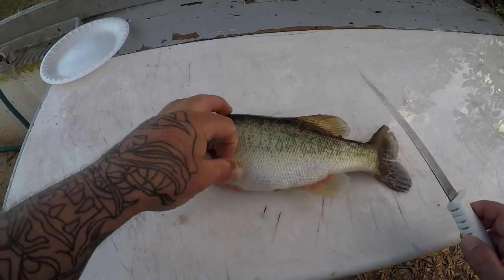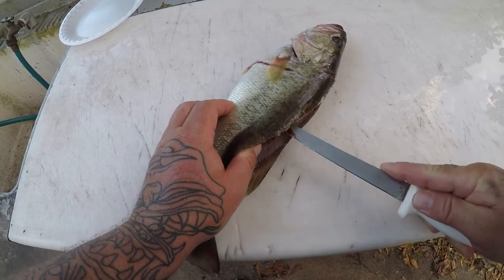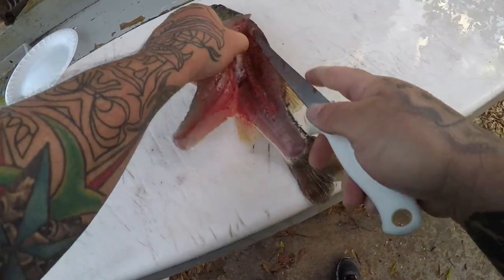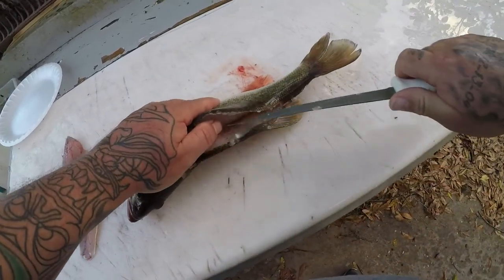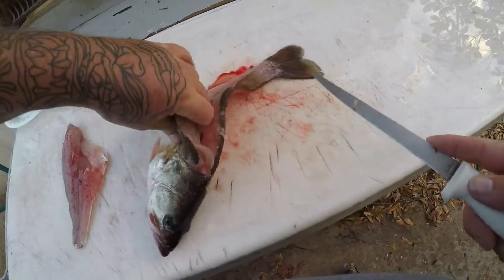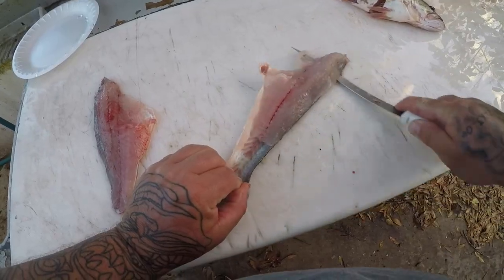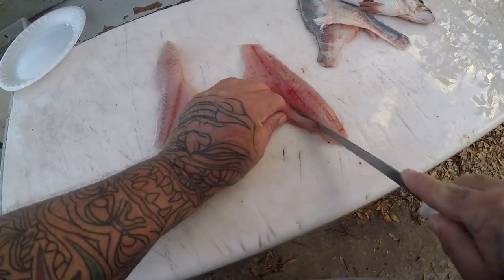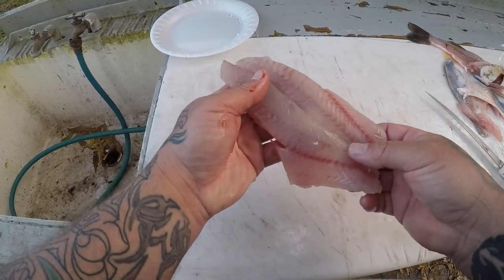HOW TO CLEAN A LARGEMOUTH BASS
Welcome to another segment of the cleaning table. Today we are cleaning a largemouth bass.